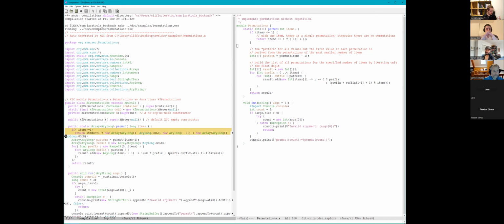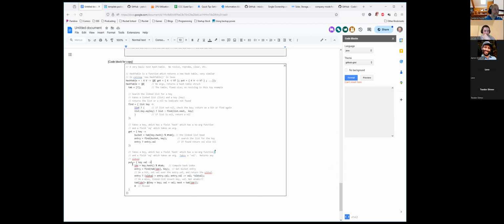Coffee Compiler Club, 2023_12_29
Coffee Compiler Club meeting on Dec 29, 2023.

Start - 10:02:00 AM PDT

[Timestamps]:
00:00 - XTC to Java conversion
00:20? - Big-O and doubling arrays
00:40 - Inko code emission LLVM vs Cranelift vs…
00:50 - template generators
01:20 - Fuzz testing
01:37 - Unicode file names, code names
01:50 - AA syntax